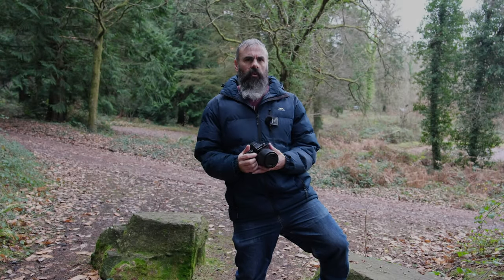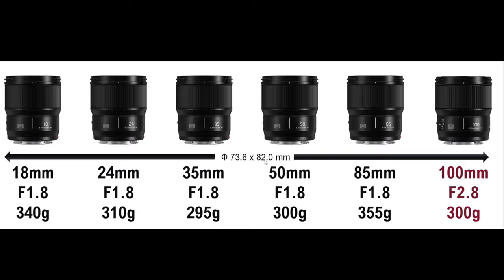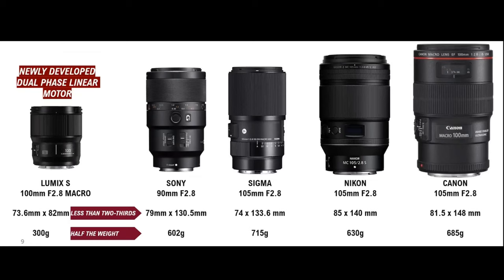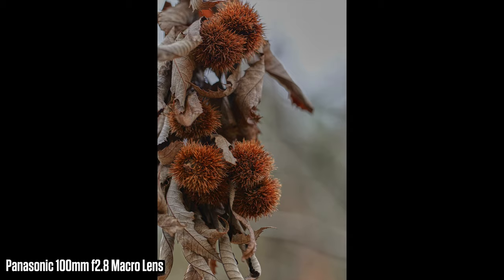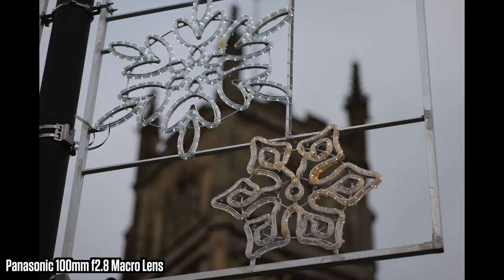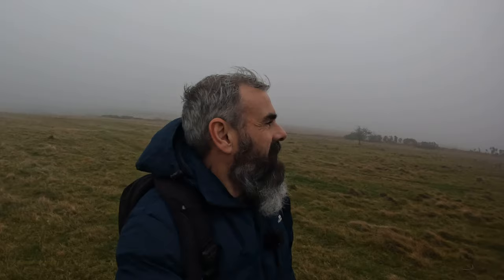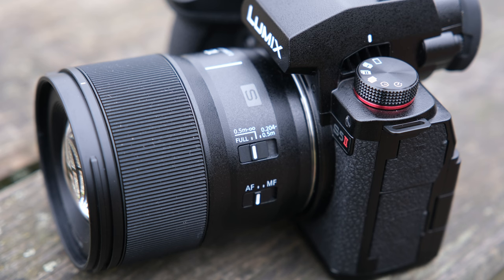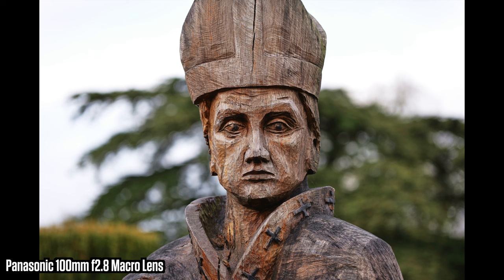Panasonic LUMIX S 100mm F2.8 Macro Lens | More than a macro lens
In this video I ventured out into the wild, rugged woodlands of the Forest of Dean to test out the Panasonic LUMIX S 100mm F2.8 Macro Lens.